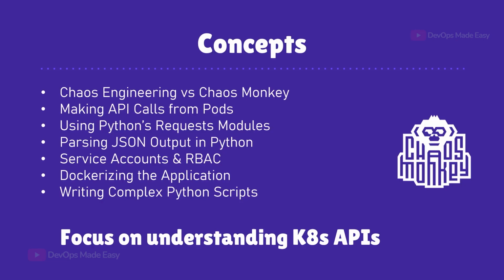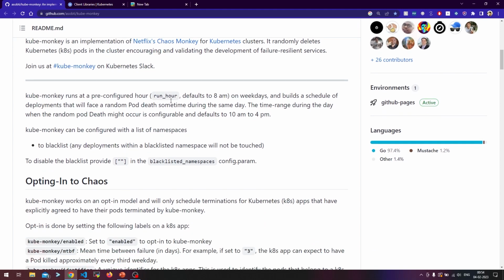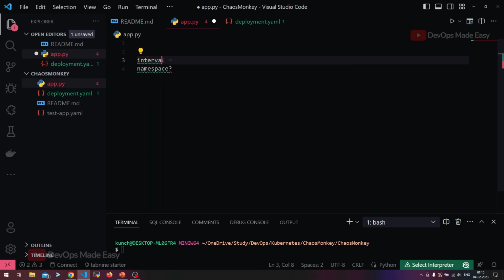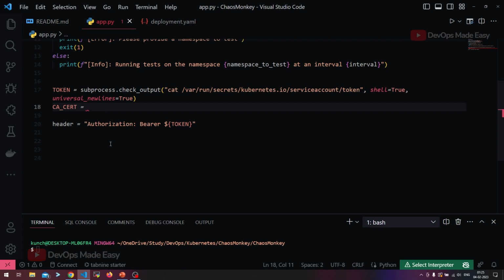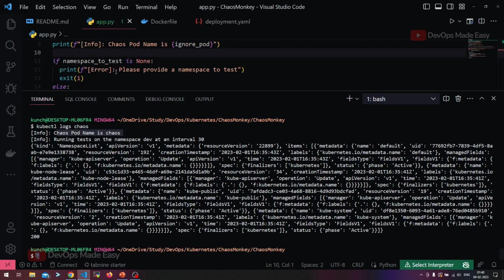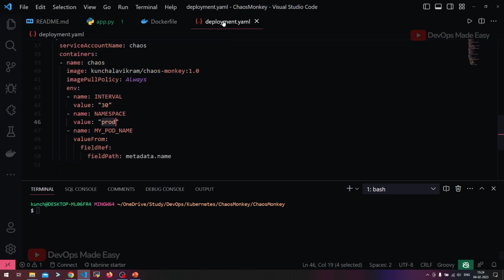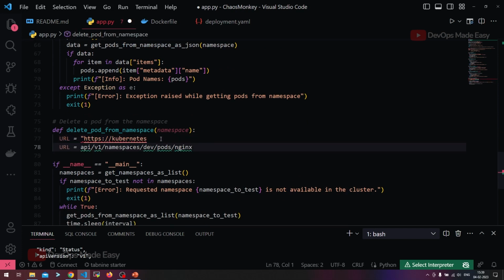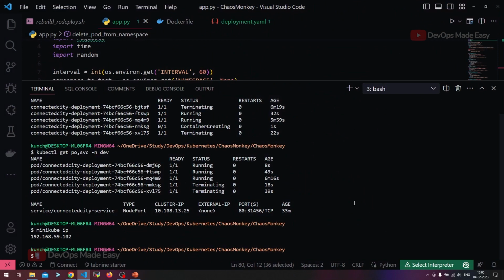Design your own Chaos Monkey using Python | Kubernetes APIs Mastery | Use of ServiceAccounts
Chaos Monkey randomly terminates virtual machine instances and containers that run inside of your production environment. Exposing engineers to failures more frequently incentivizes them to build resilient services.

kube-monkey is an implementation of Netflix's Chaos Monkey for Kubernetes clusters. It randomly deletes Kubernetes pods in the cluster encouraging and validating the development of failure-resilient services.

Check other playlists as well

⭐ Tags ⭐
- Python Tutorials
- Object-Oriented Programming Python
- GoLang Made Easy
- CICD Made Easy
- Jenkins Made Easy
- GitOps Made Easy
- GitLab Made Easy

▬▬▬▬▬▬▬▬▬▬▬▬▬▬▬▬▬ 🚀 For DevOps Training 🚀 ▬▬▬▬▬▬▬▬▬▬▬▬▬▬▬▬▬
► Check our YouTube playlists for the training quality

▬▬▬▬▬▬ Topics covered: 🚀  ▬▬▬▬▬▬
Linux | AWS | Git | Maven | Tomcat | Apache/Nginx RP | SSL | SonarQube |
Nexus | Jenkins CI/CD | Docker | Docker-Compose | Docker-Swarm |
Kubernetes & Helm | Ansible | Terraform | Prometheus & Grafana | Shell Scripting